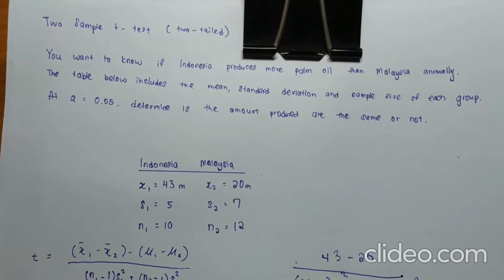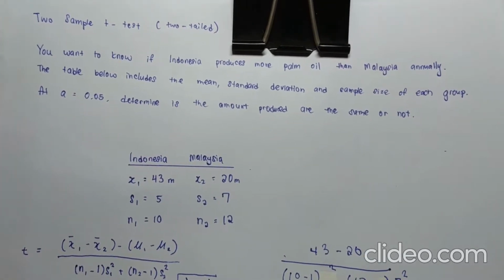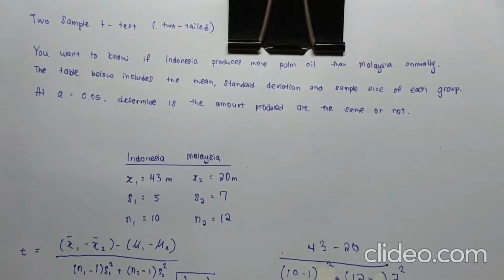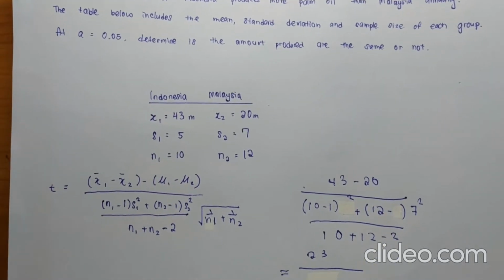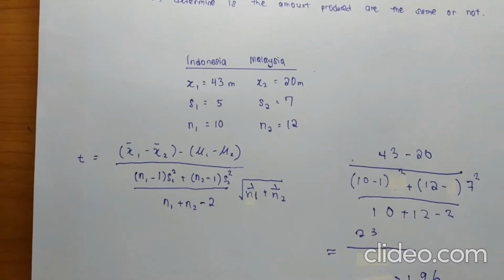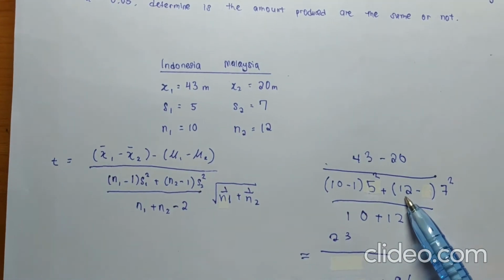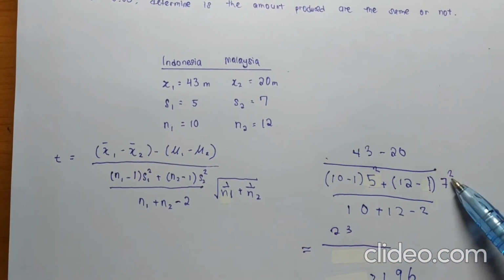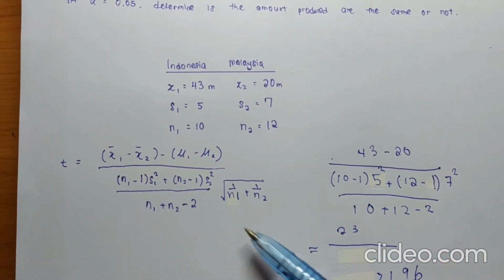Two sample t-test (two-tailed)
By Wong Yi Hong